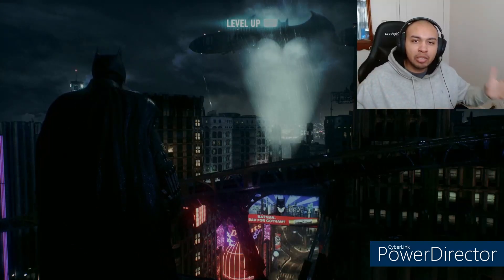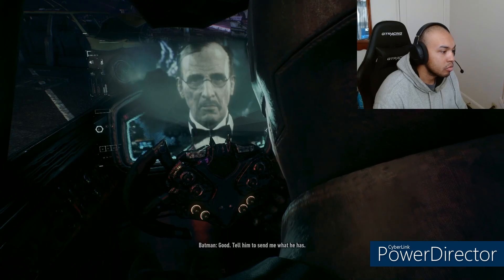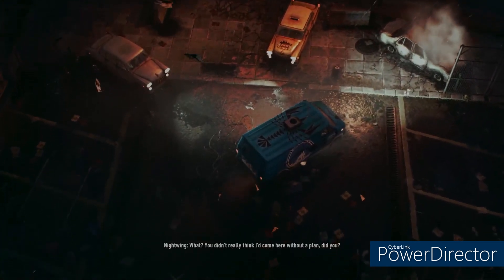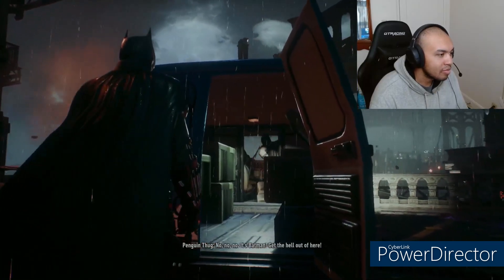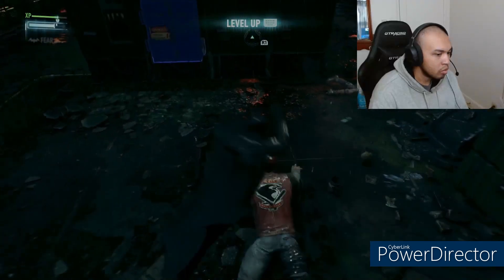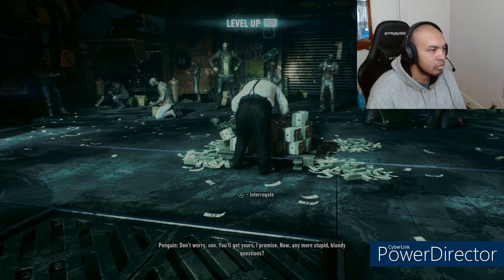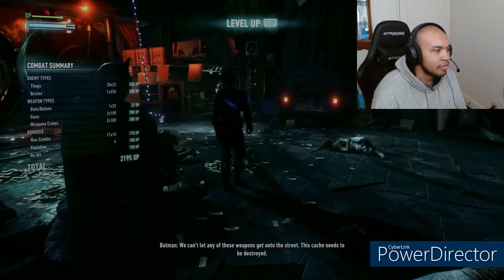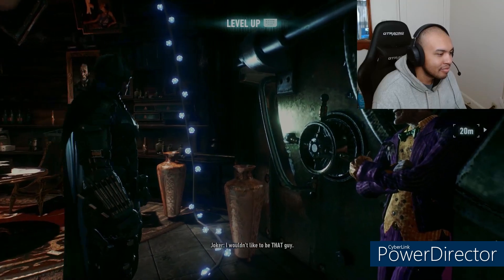THE PENGUIN(Batman: Arkham Knight) Part 9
Welcome to Part 9 in our walkthrough on Batman: Arkham Knight! Suicide Squad: Kill The Justice League is coming soon, and Batman is set to appear in the game. I decided now would be a good time to revisit the Arkham Trilogy, with Arkham Knight specifically. This is the PS4 version being played on PlayStation 5. Enjoy!